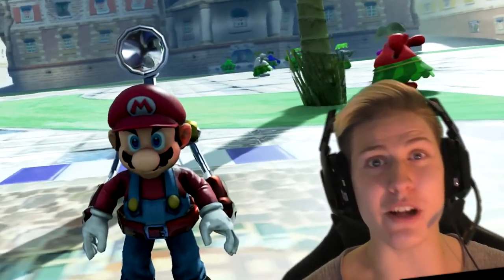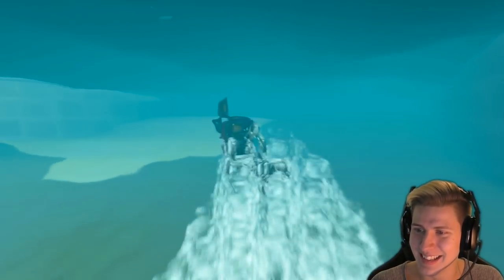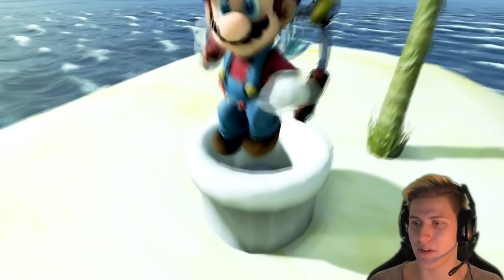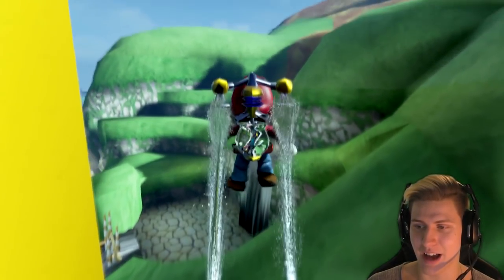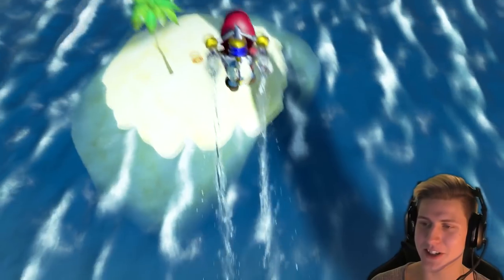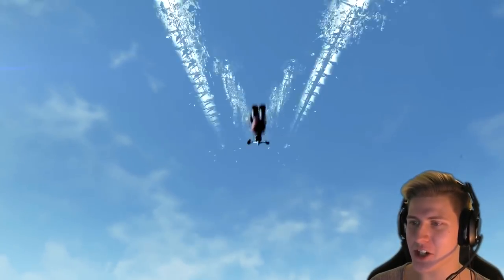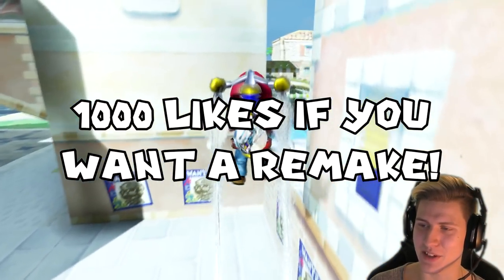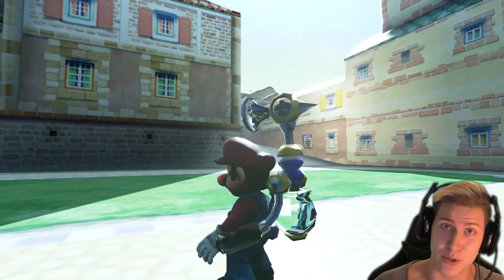COULD SUPER MARIO SUNSHINE LOOK LIKE THIS ON NINTENDO SWITCH?! (Unreal 4 Engine TECH DEMO)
CryZENx blessed us again with an UNREAL 4 TECH DEMO of a favorite Game of our childhood! This time he's bringing back SUPER MARIO SUNSHINE - the amazing 3D Super Mario Adventure from the Nintendo GameCube.